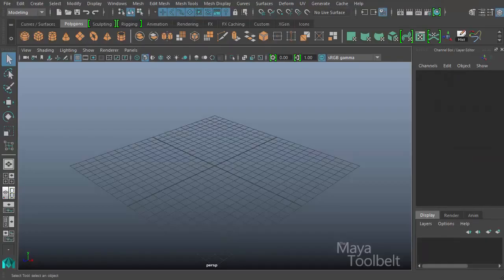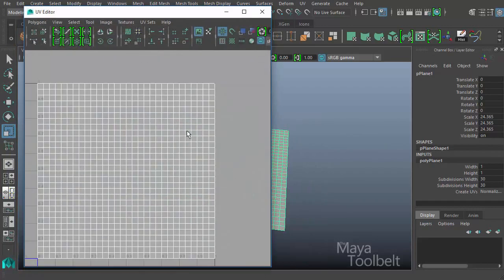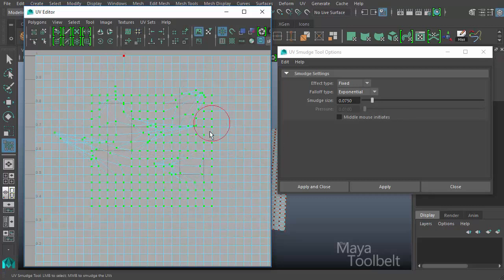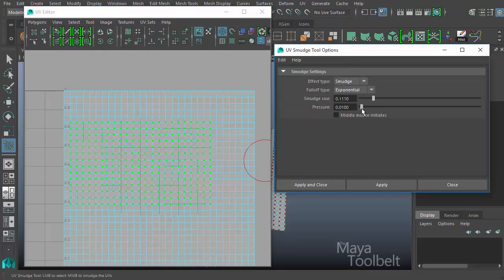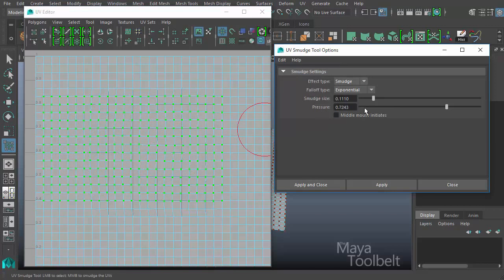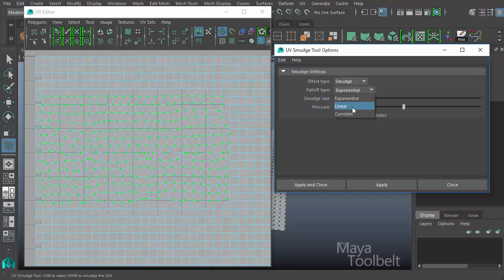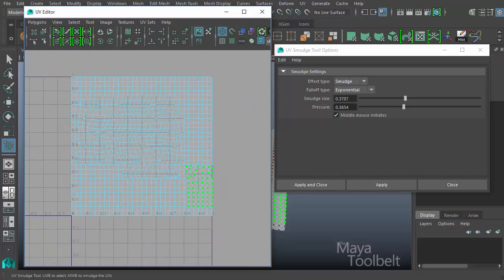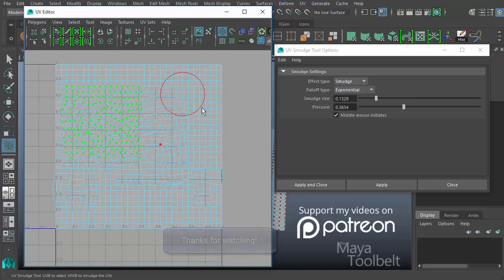The Maya Toolbelt - UV Smudge Tool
This video goes over the UV Smudge Tool in the UV Editor.

UPDATE: As of Maya 2017 Update 3, this tool is simply referred to as Smudge and is still in the Tool menu.